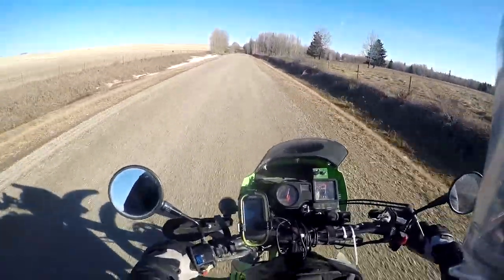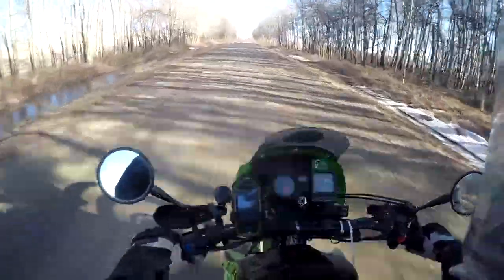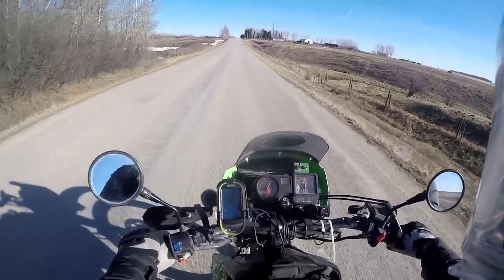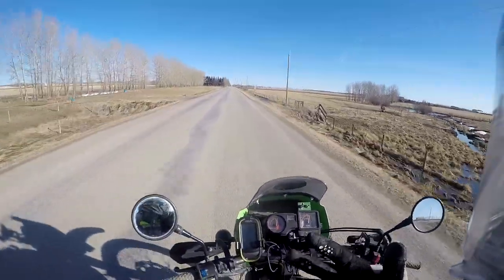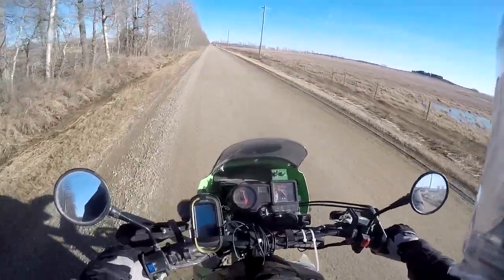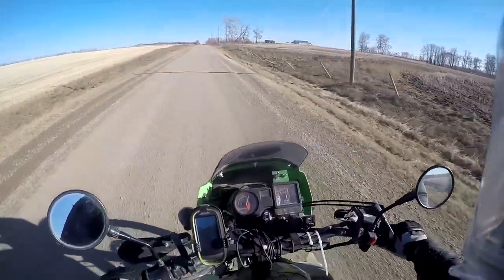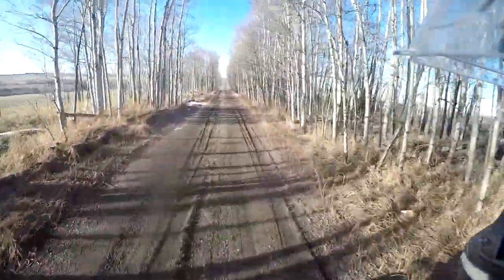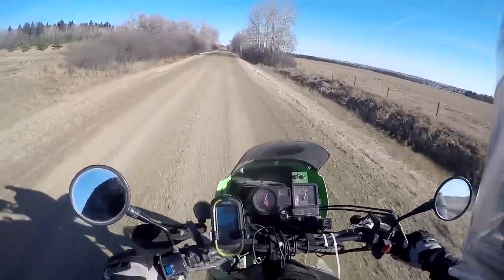First Video Of 2019!!!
Quick cruise talking about plans for the year and a first attempt of some off road riding of 2019 as well!